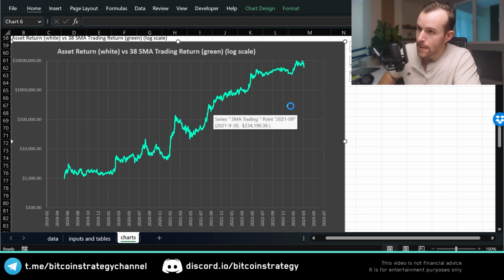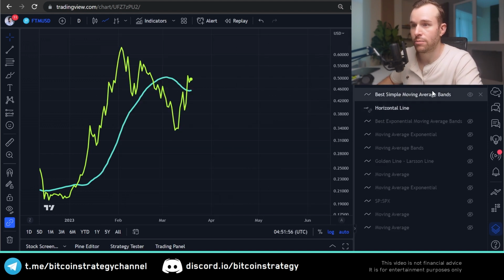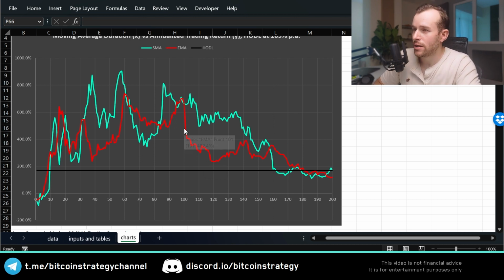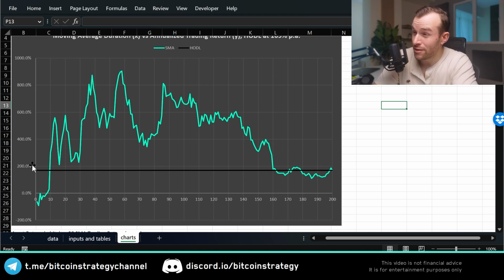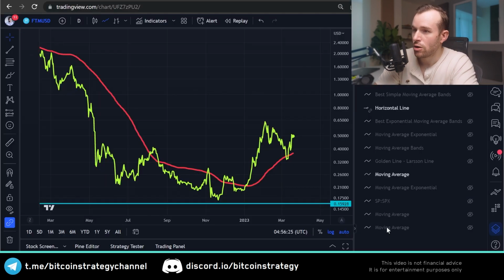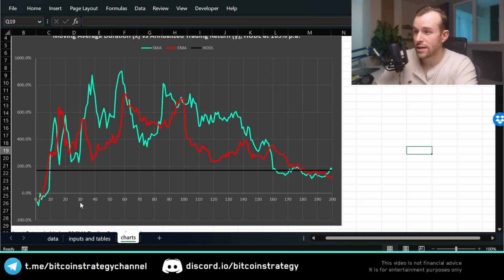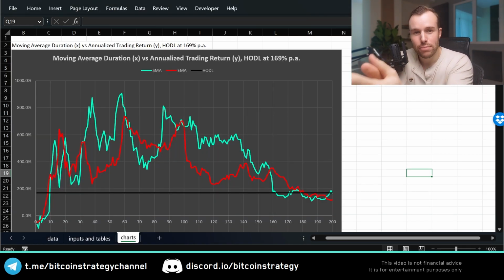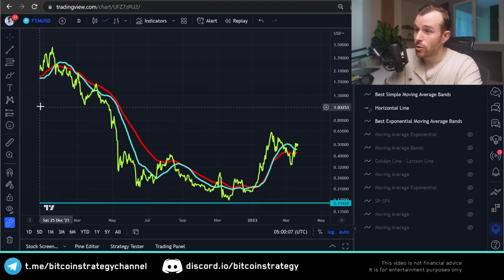Why Fantom Will Go Up ⚠️ FTM Crypto Analysis